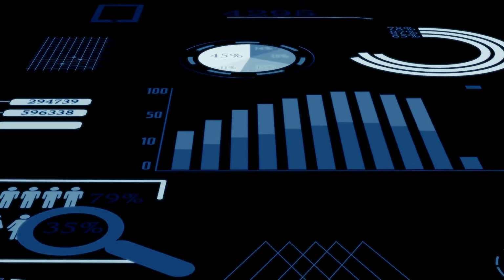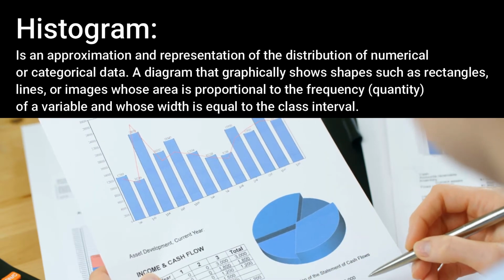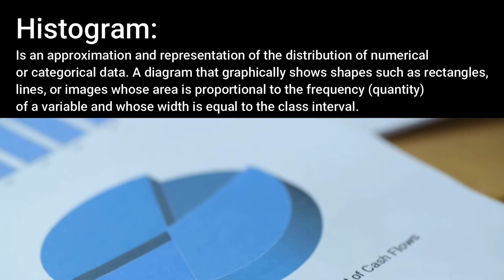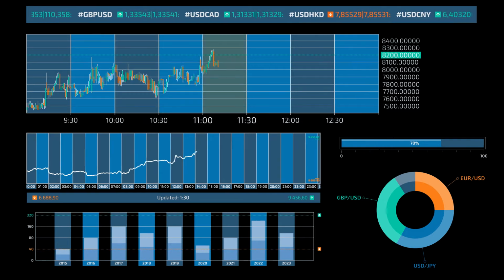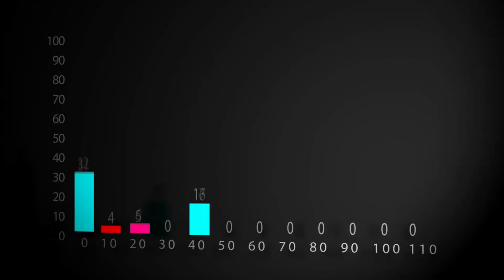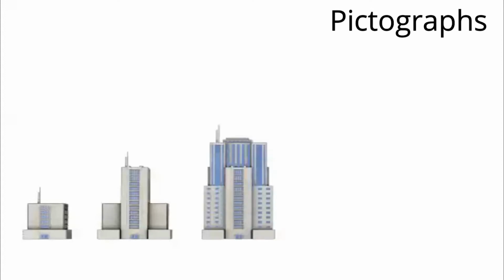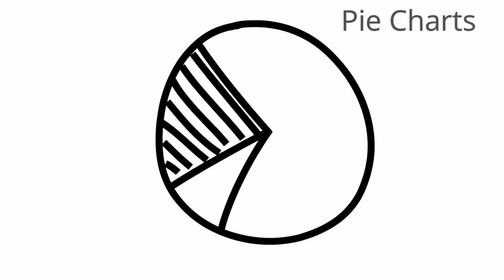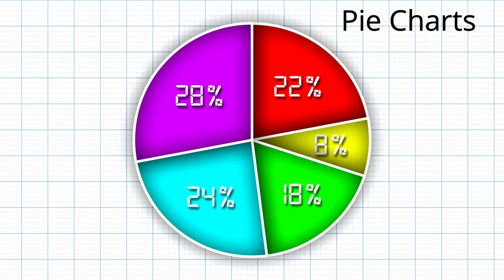Histogram Fundamentals: Master This Key Statistical Tool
Defining the term histogram, its purpose, and various types of graphs used in statistics.